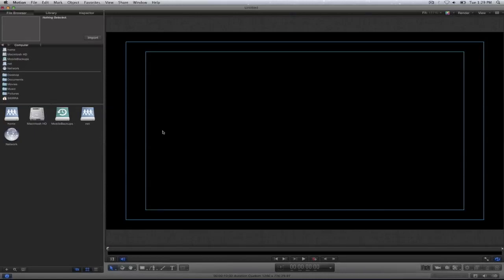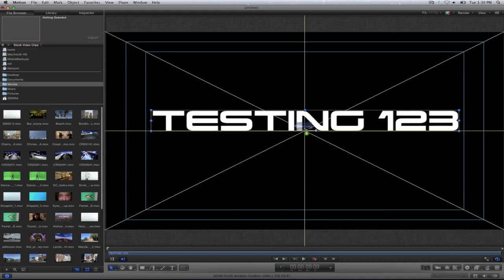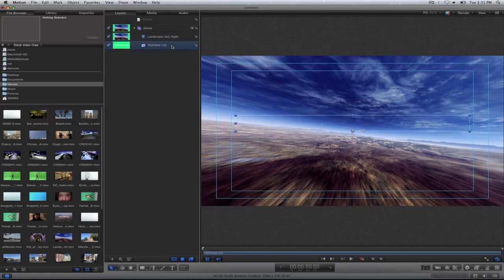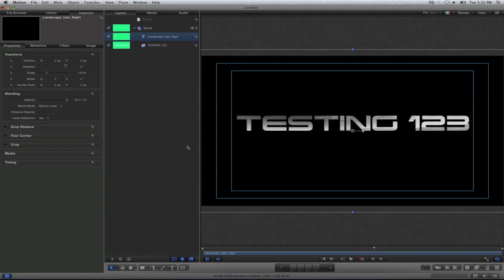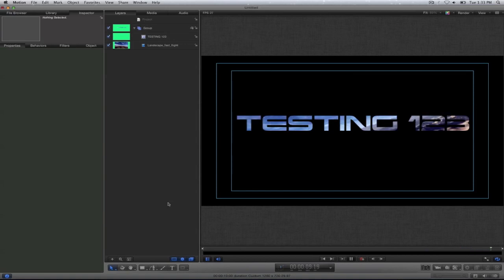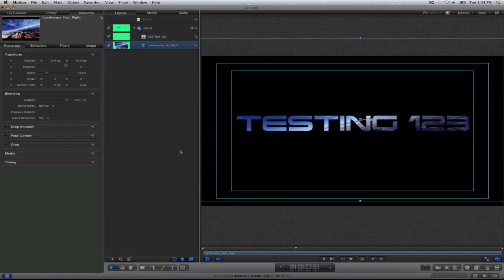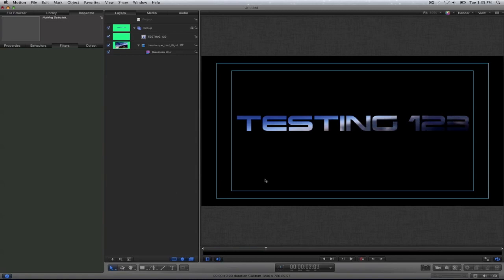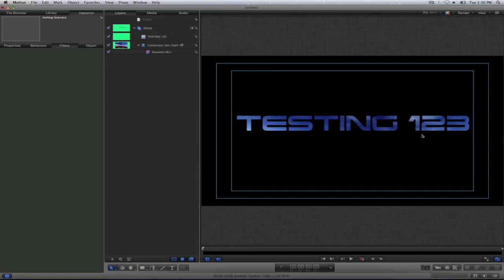Adding video or texture to text in Motion 5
In this video tutorial, Chesapeake Systems' Luis Sierra shows you how to add video or texture to text in Motion 5 by incorporating Blend Modes. A must see for those who wish to create customized text in their video, DVD menu or Blu-ray menu projects.